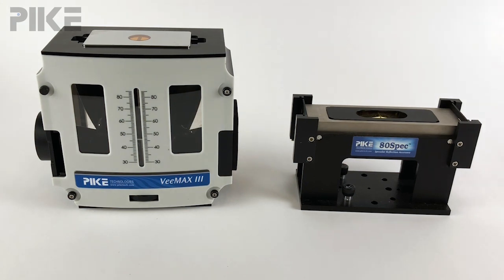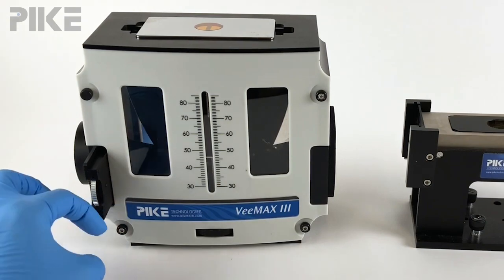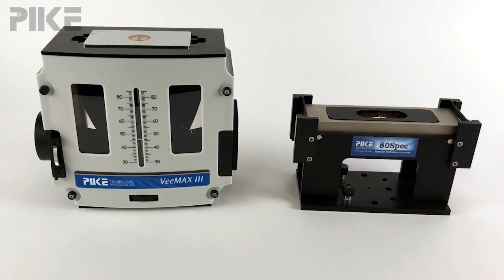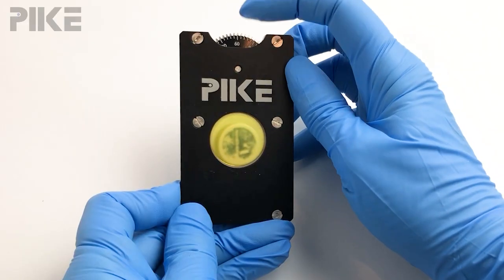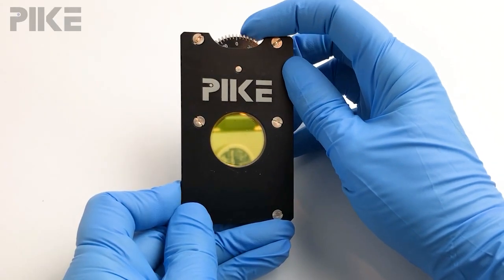Is your polarizer set to S or P?